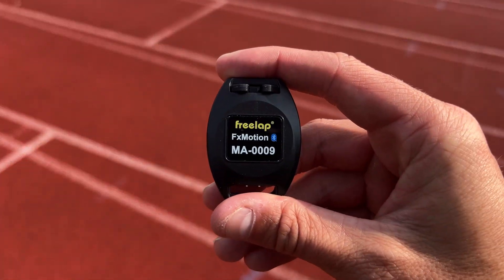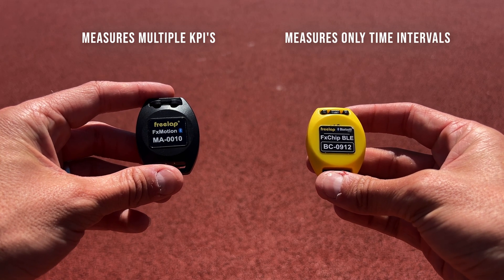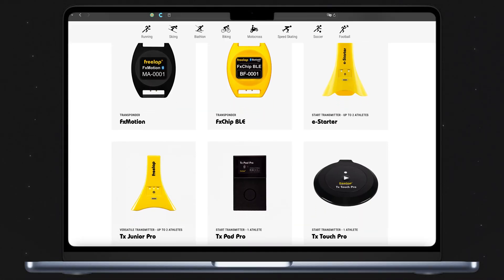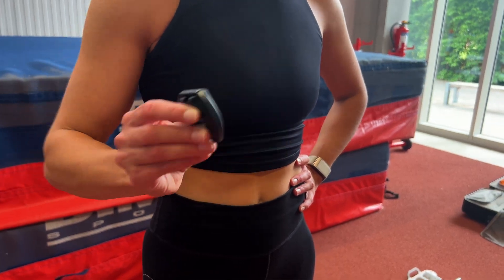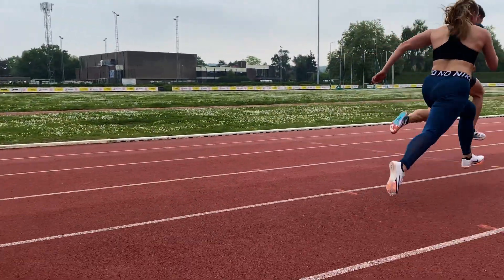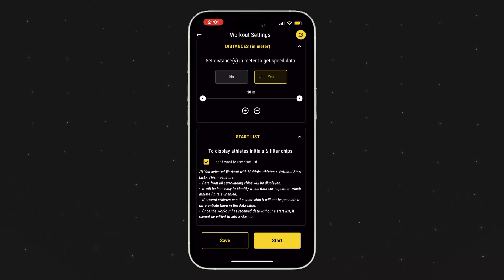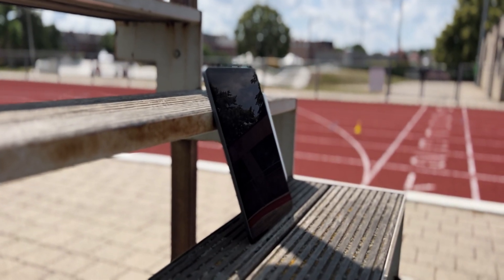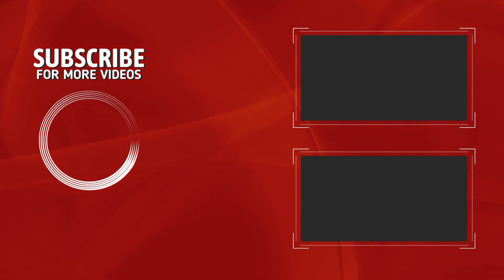This bluetooth chip measures all your sprint parameters - Freelaps FX motion explained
Meet the new Freelap FX Motion chip! More than just a timer, this "premium transponder" adds stride length, stride frequency, steps, and even reaction times to your sprint data. We unbox, compare it to the standard FX BLE chip, and show you how it works with the Myfreelap app to give coaches and athletes unparalleled insights. See why this portable, affordable tech can be a game-changer for your sprint analysis